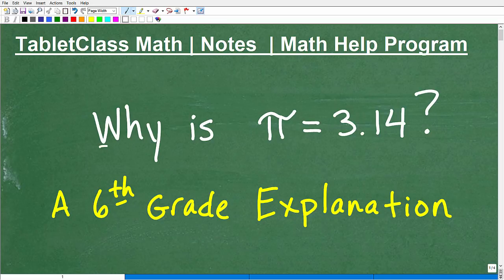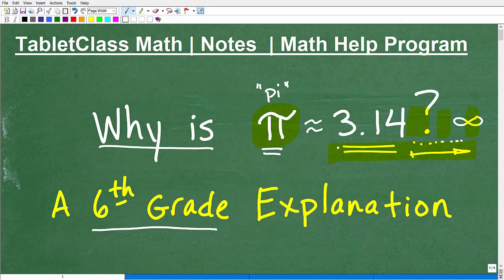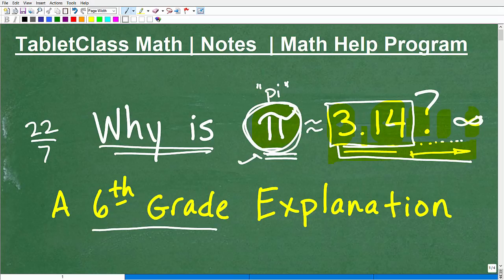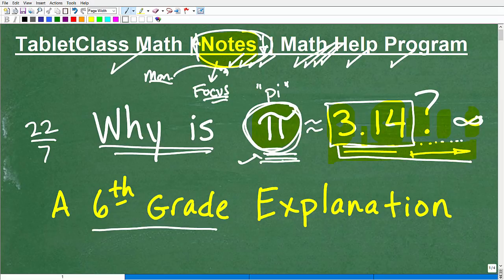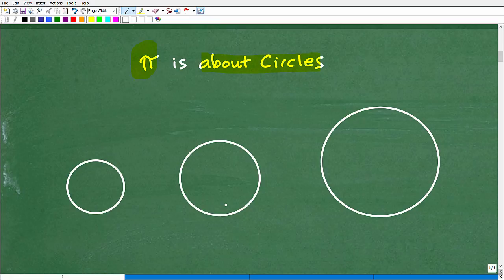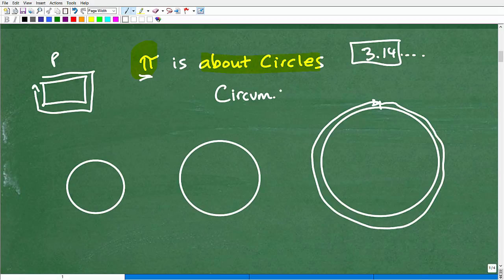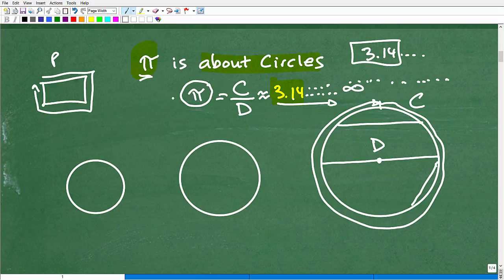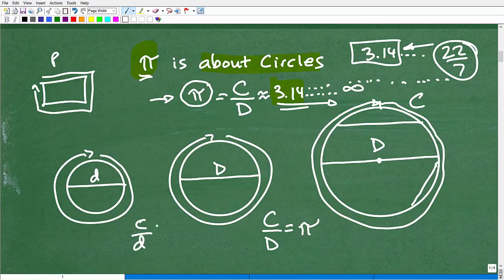How I would explain pi to a 6th grader…. Why is pi = 3.14? What is pi?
Math help with pi and why it's equal to 3.14, also what is the number pi to include the definition of pi.  For more math help to include math lessons, practice problems and math tutorials check out my full math help program